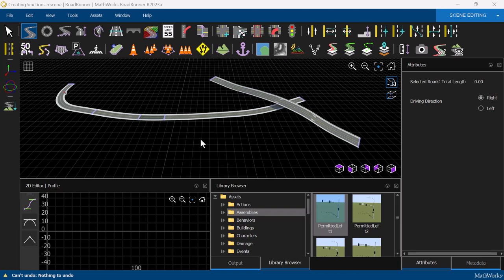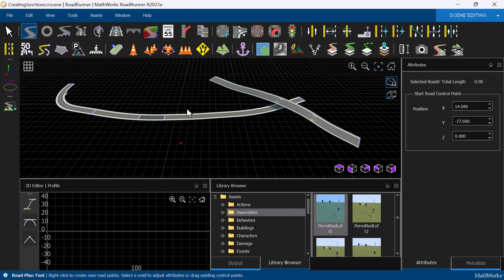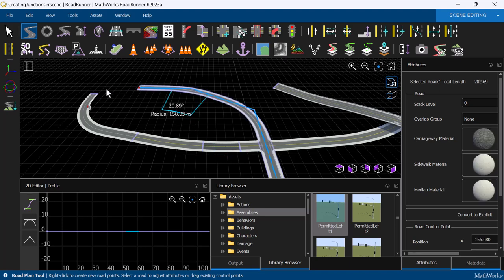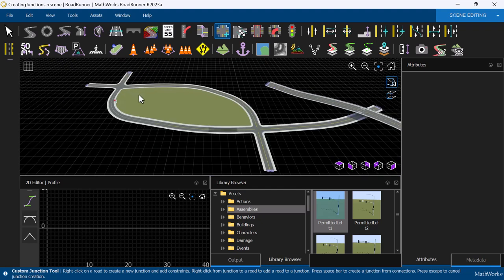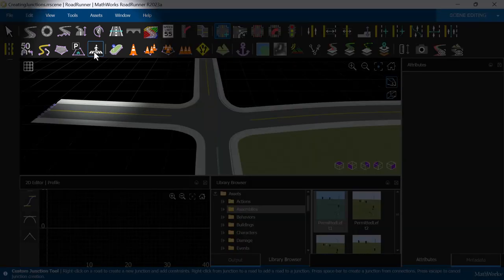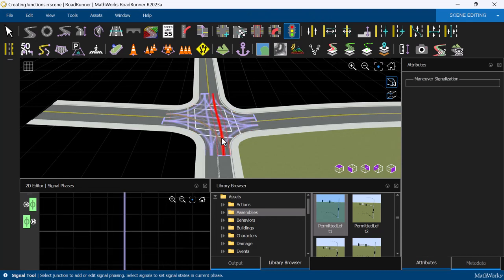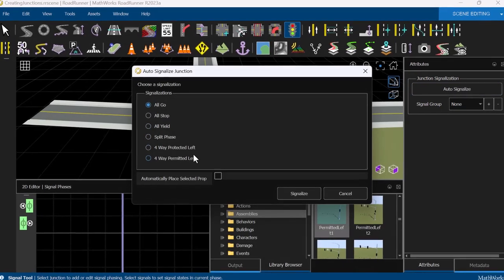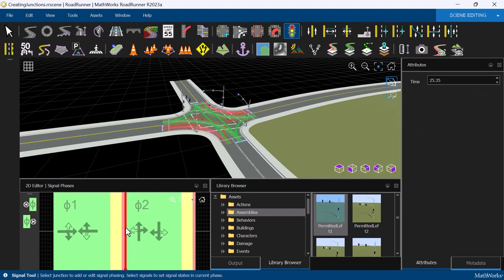Creating Junctions in RoadRunner | RoadRunner Tutorial, Part 6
In RoadRunner, you can generate road networks with junctions for use in traffic simulation environments. Learn how junctions can be created automatically or manually and how you can signalize an intersection.